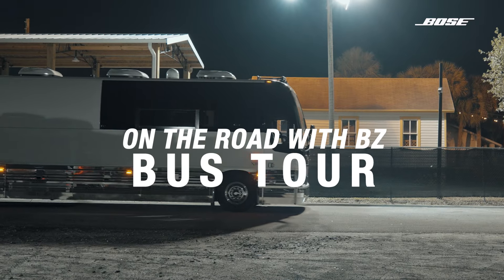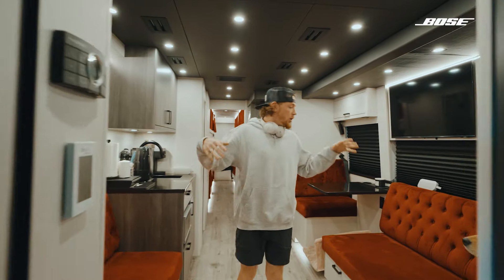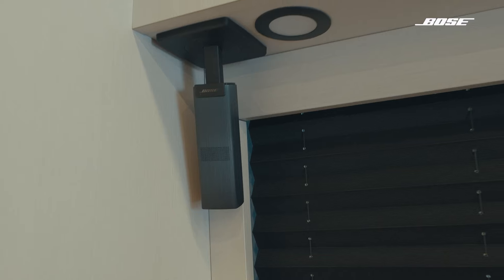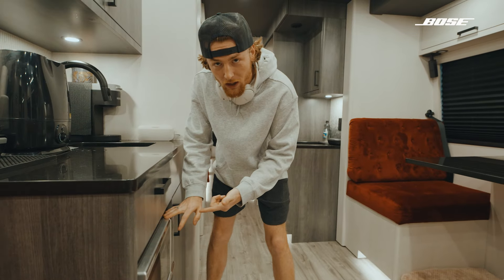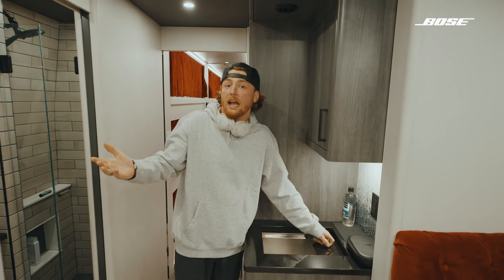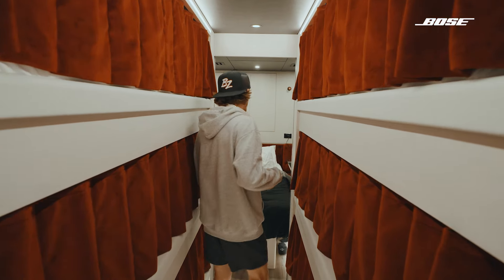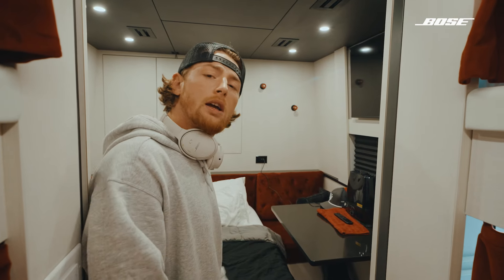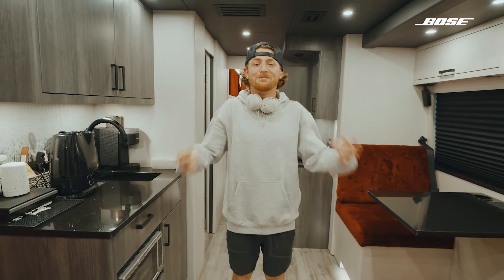Bailey Zimmerman's Tour Bus | On The Road with Bose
The last few years of my life have been CRAZY! Thanks to you guys, now I get to travel the world in a tour bus that I got to design with all my favorite things. Come check it out! Presented by Bose.

OUT NOW! RELIGIOUSLY. THE ALBUM

Follow Bailey on Socials!

As a spellbinding storyteller, sharp songwriter, powerhouse performer and history-making, platinum-certified phenomenon, Bailey Zimmerman has surged to the forefront of 21st century country music and popular culture, at large. His story has personified the American dream from the get-go, and he’ll share its exciting next chapter on May 12 with the release of his full-length debut LP, Religiously. The Album. via Warner Music Nashville/Elektra. The album finds Zimmerman making a statement, amplifying tried-and-true country stories with unapologetic arena rock ambition and electrifying power from every angle. It follows his debut EP, Leave The Light On, which smashed records by achieving “the biggest streaming country debut of all time” and standing out as “the most-streamed all-genre debut of 2022.” Clocking north of 1 billion streams and counting, he’s also notched two platinum singles, namely his No. 1 debut, “Fall In Love” and rapidly rising current single, “Rock And A Hard Place.” The latter also staked out a spot on the Billboard Hot 100, cracking the Top 20 at #16. He closed out 2022 as Billboard’s #2 Top New Country Artist and #4 Top New Artist Overall. Along the way, he has ignited television audiences with show-stopping performances on Good Morning America, Dick Clark’s New Year’s Rockin’ Eve, and Jimmy Kimmel LIVE!, and incited critical applause from The New York Times, Los Angeles Times, Billboard, American Songwriter, People, Taste of Country, and many more. He’s out on the road now with Morgan Wallen as part of his monumental 2023 One Night At A Time Tour, and already selling out football stadiums coast-to-coast including SoFi Stadium in Los Angeles, Wrigley Field in Chicago and Truist Park in Atlanta.